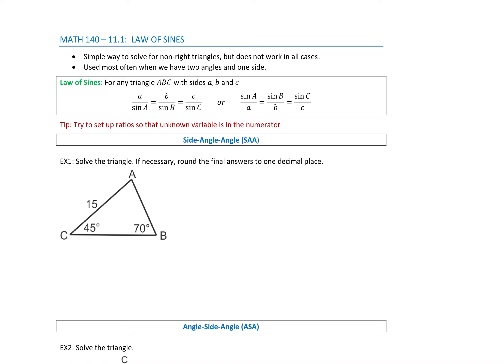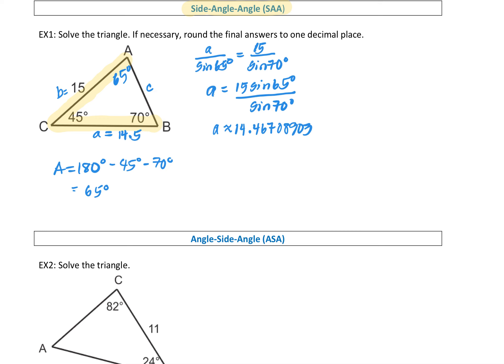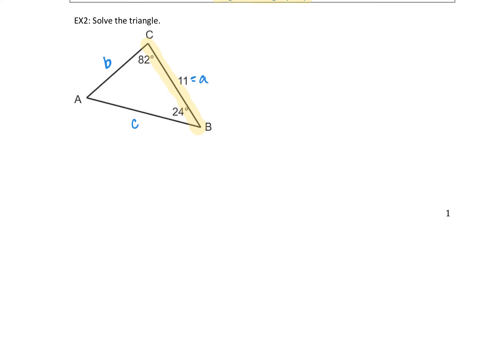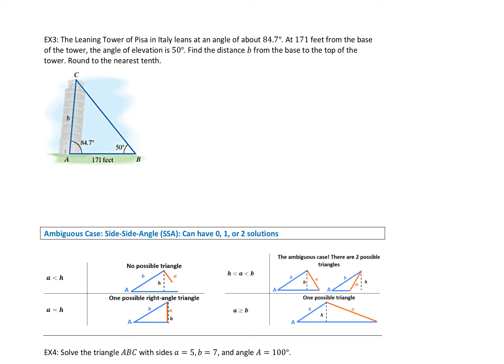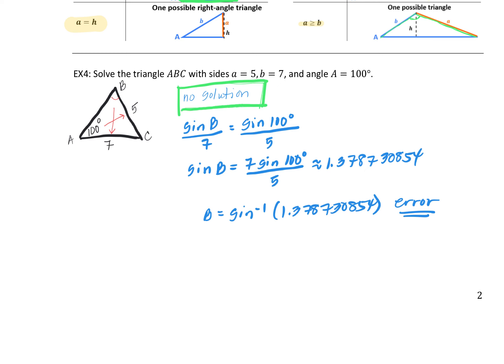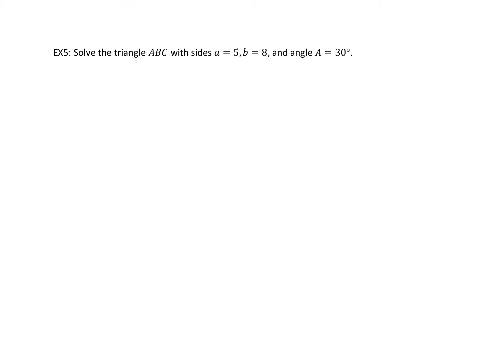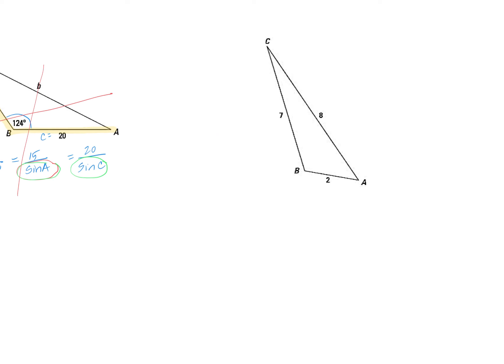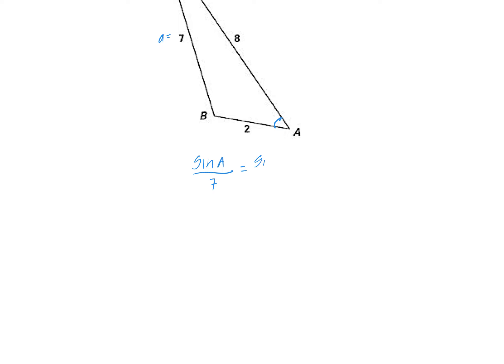140 Lecture 11.1